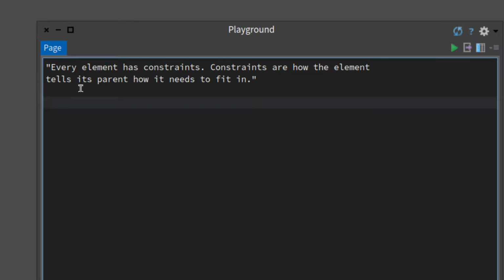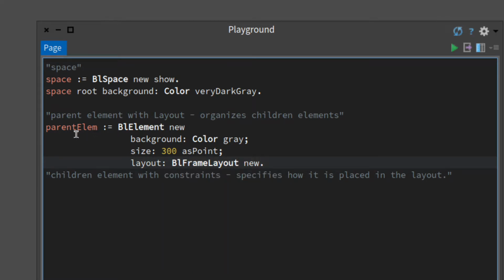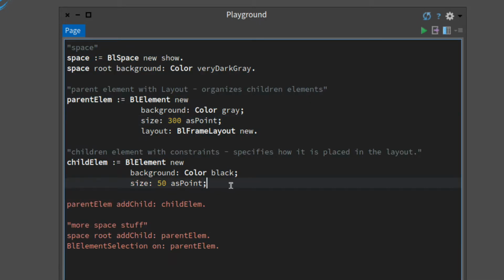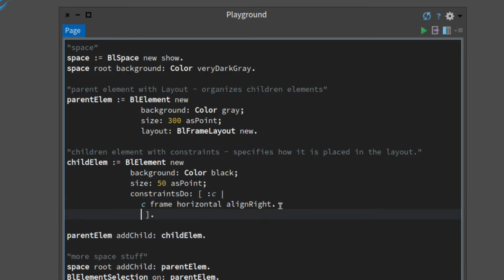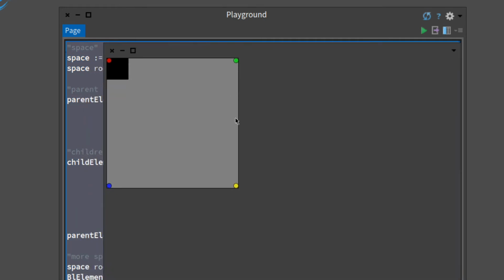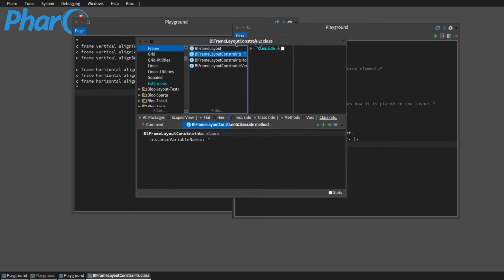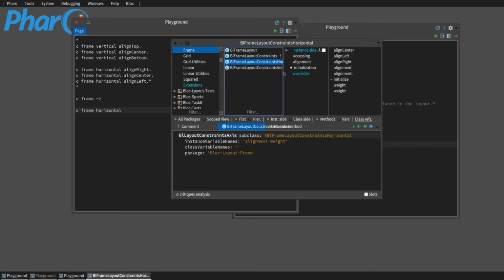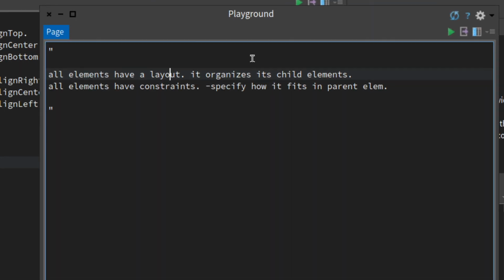Pharo Bloc 05 - Constraints and BlFrameLayout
Building on previous videos. Looking at Constraints and BlFrameLayout.